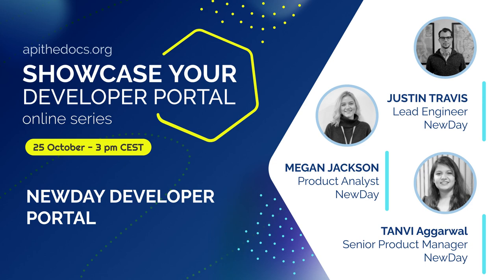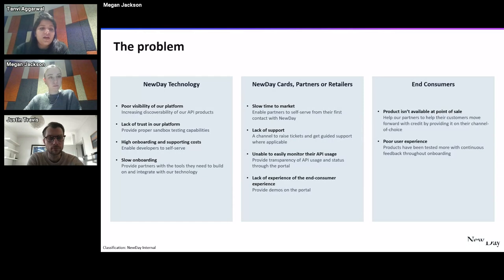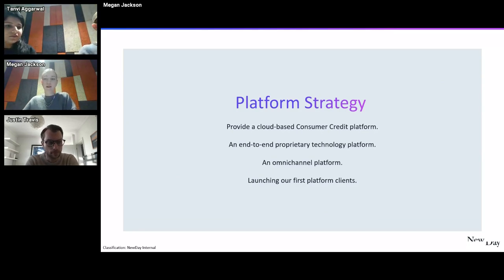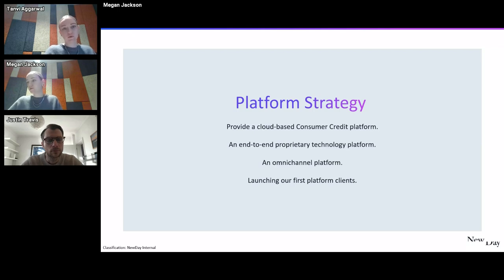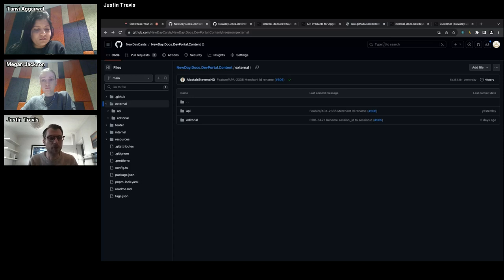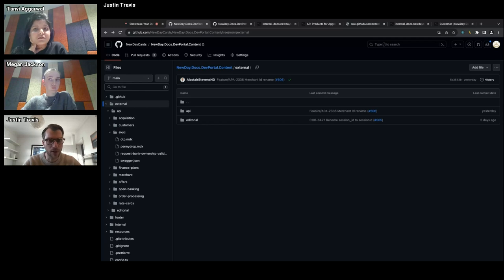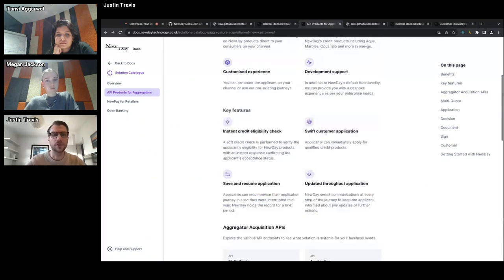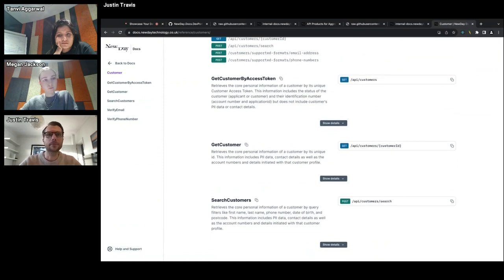Showcase Your Developer Portal | NewDay